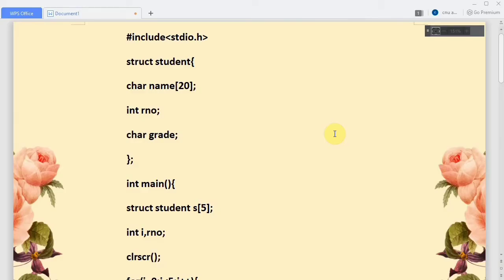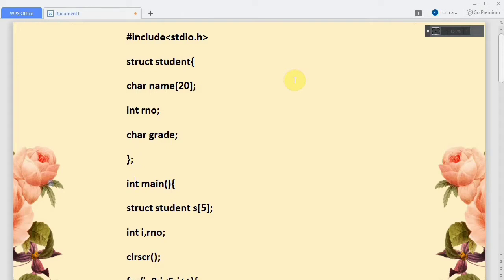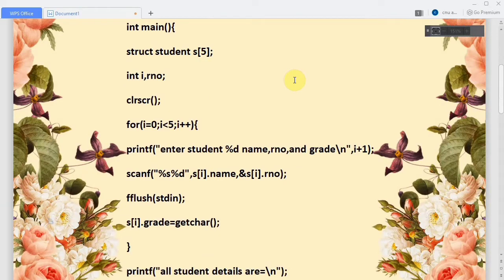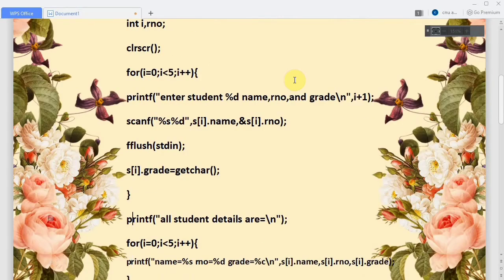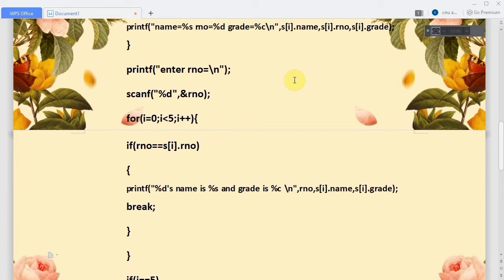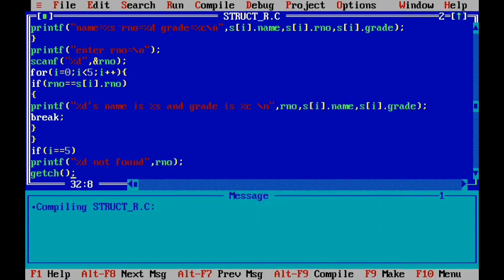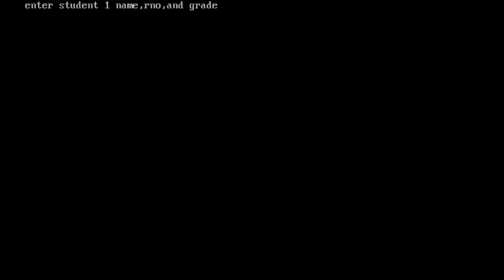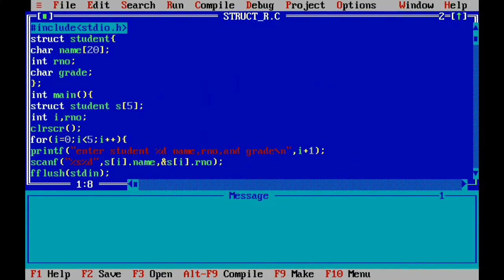C Programming#26 - display student name and grade when Roll No is matched by seenu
This program creates an array of student structures , when user inputs a Roll No it checks with all students and prints name and grade if match occurs. Otherwise prints not found.